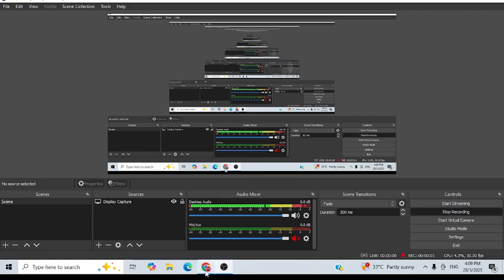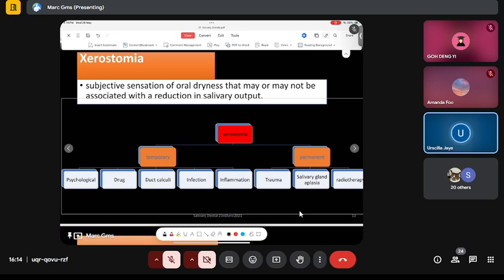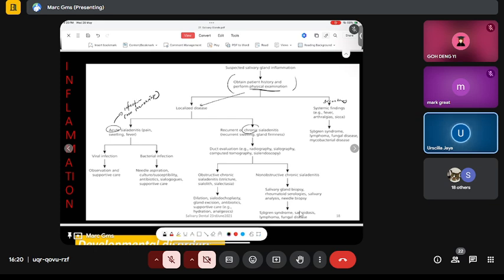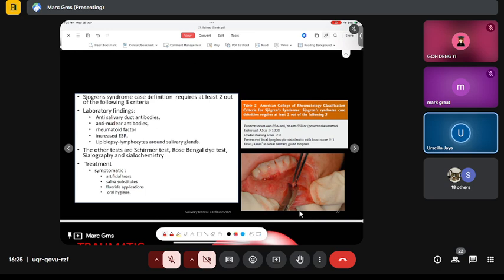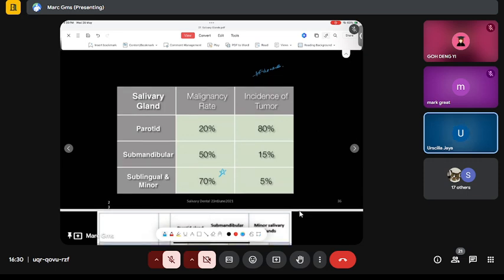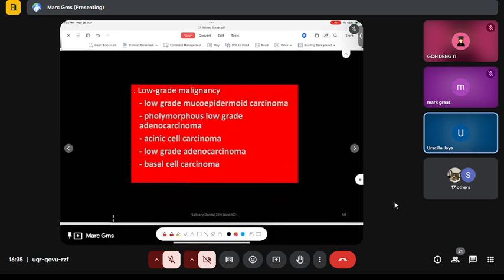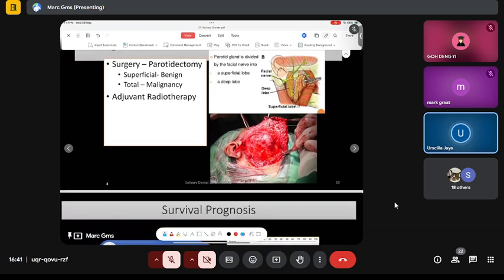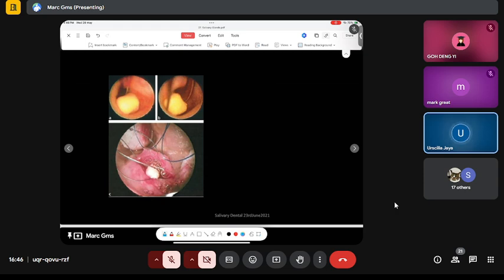GS L27 SALIVARY GLANS